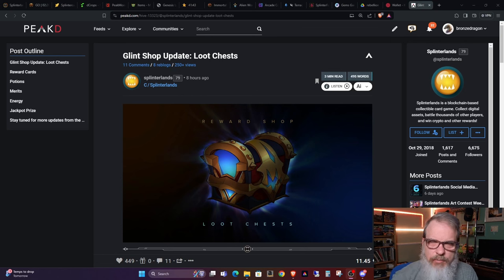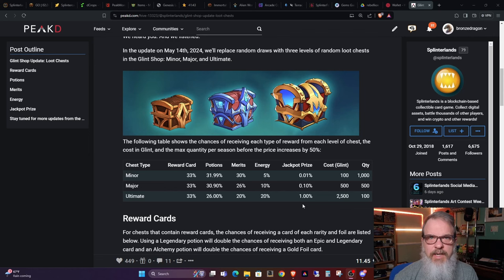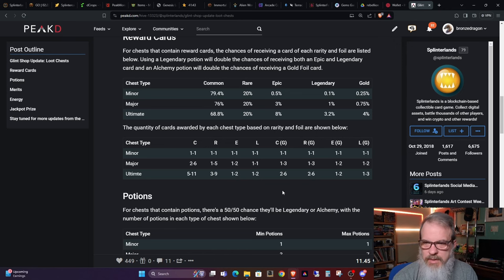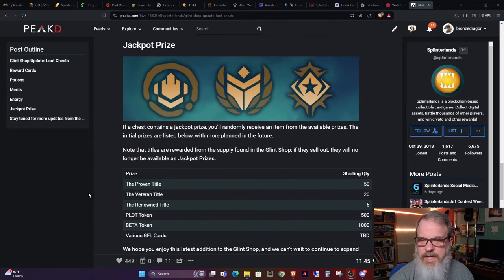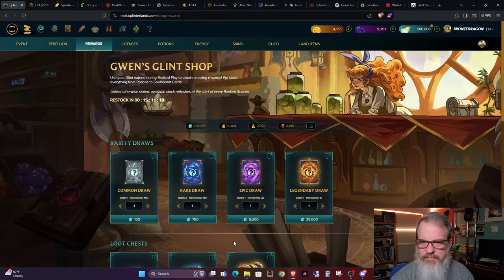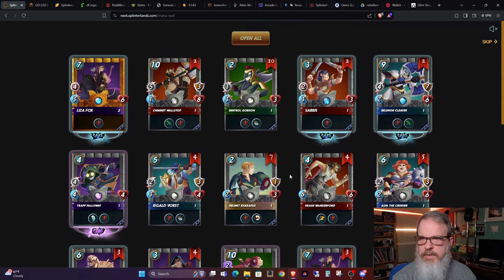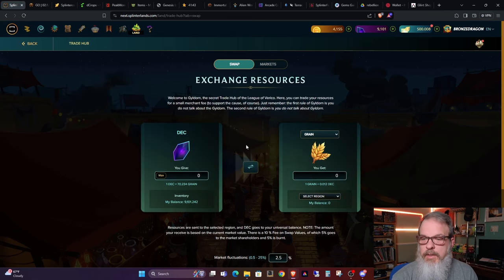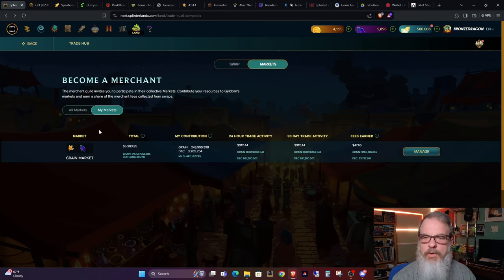Splinterlands Loot Chests and Grain/DEC Liquidity Pool Go Live!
Welcome back all you Splinterheads!  Thanks for stopping by.  In this episode we take a look at two new changes to the game today, loot chests and the addition of the grain/DEC liquidity pool.  I also open some Gladius Cases that I have been saving up.

Splinterlands is a Web3 game that is played on the Hive blockchain.